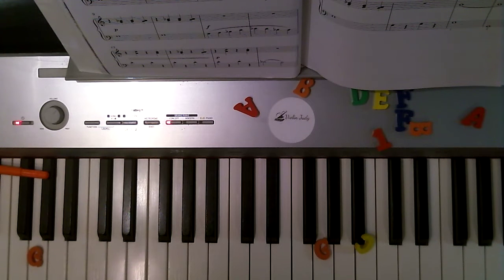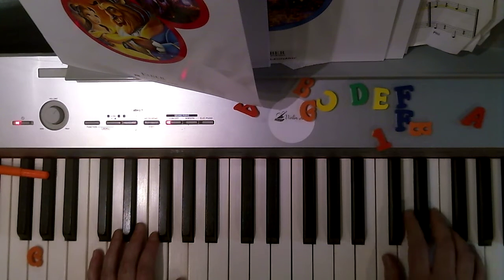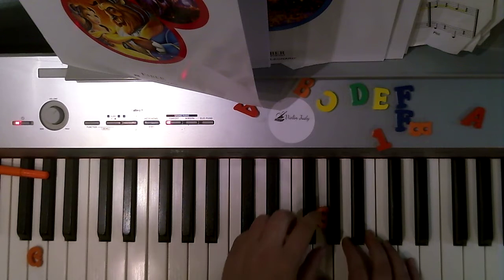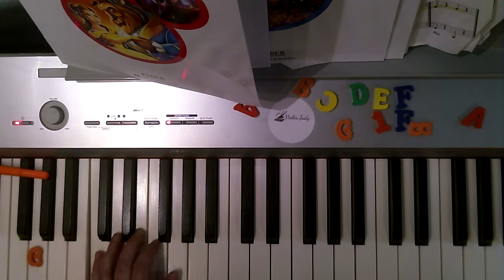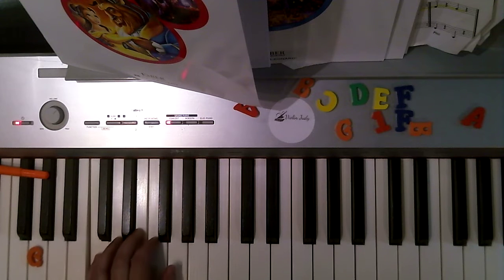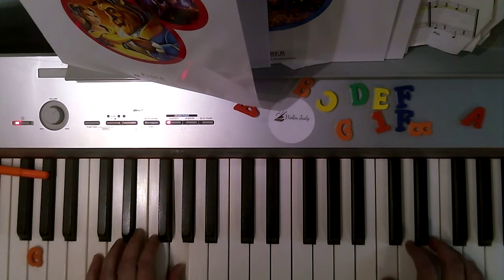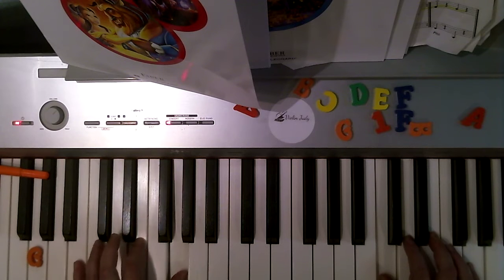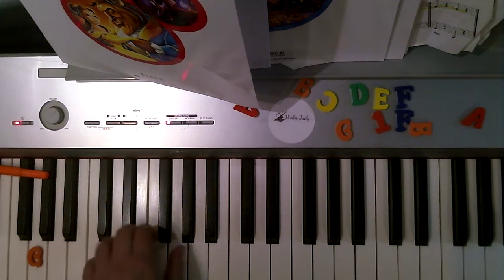"Au Clair De La Lune" Suzuki Book 1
Learn to play Suzuki Piano with ME your online piano teacher violinJudy and take fun and affordable virtual lessons with me today